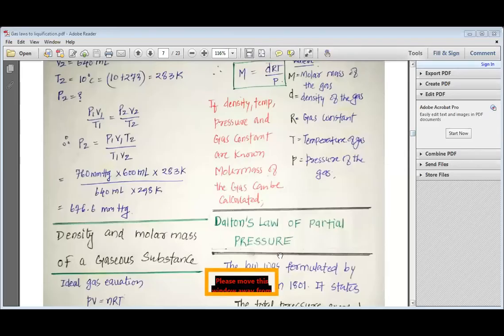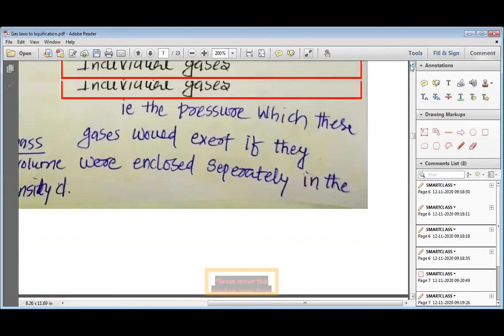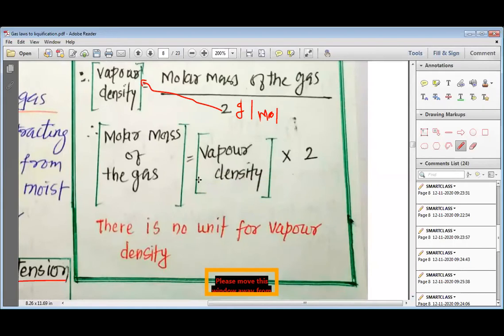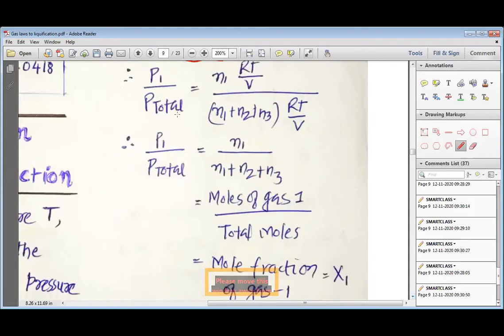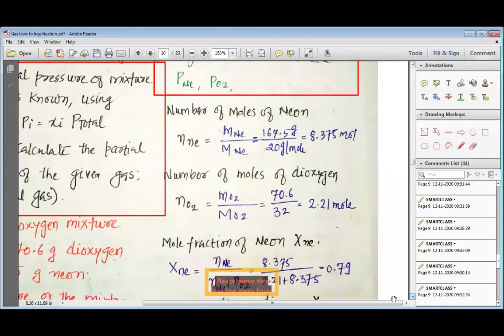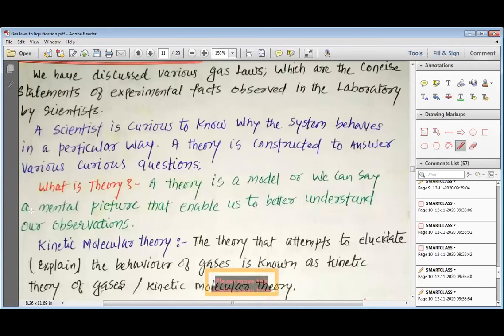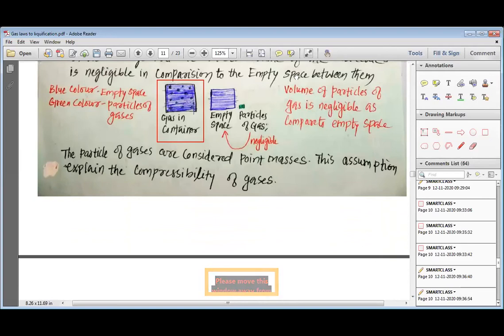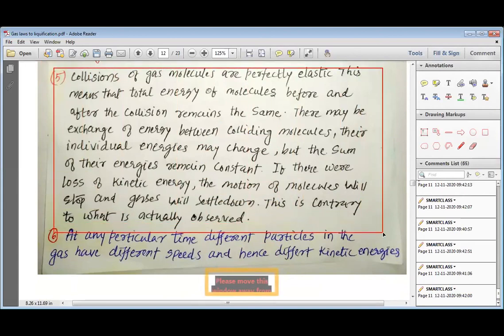Dalton's law Aqueous tension Vapour Density relatioon of partioal pressure molefraction Pi=Xi Pt